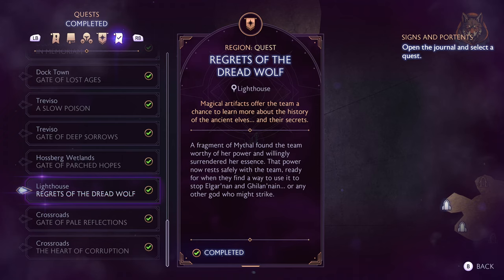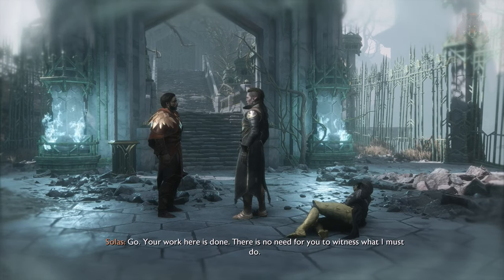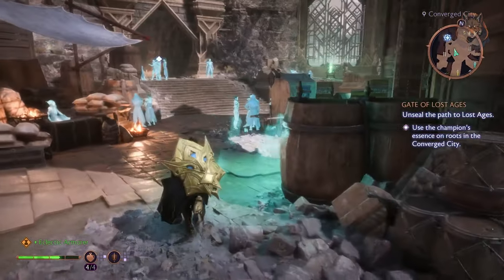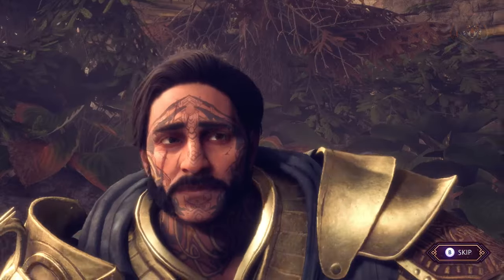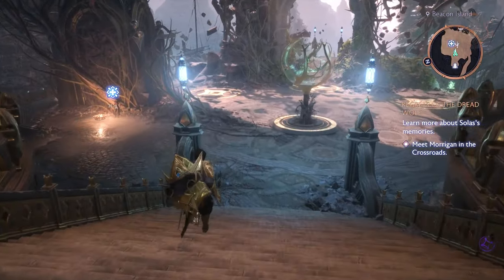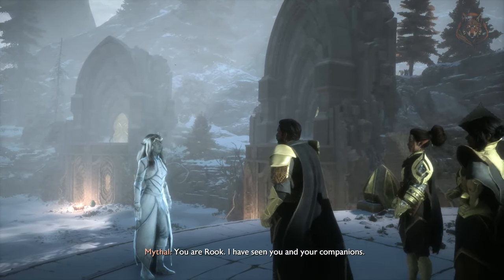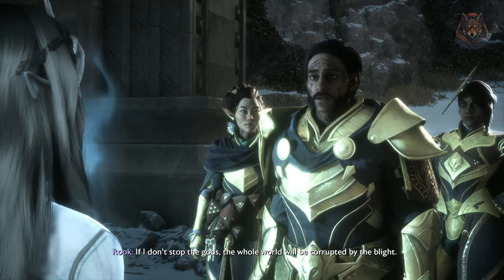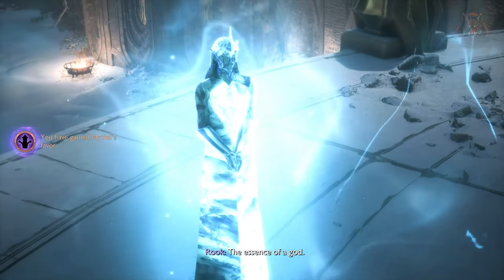Regrets Of The Dread Wolf Quest Guide - Dragon Age The Veilguard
How to find all 6 wolf statuettes and complete the regrets of the dreadwolf quest in dragons age the veilguard.  Regrets of the Dread Wolf is a side quest in Dragon Age: The Veilguard. However, it's also one of the most important in the entire game, as it gives you a glimpse into Solas' past.

*Timestamps*
0:00 - Wolf Statuette 1
0:12 - Wolf Statuette 2
0:44 - Wolf Statuette 3
5:40 - Wolf Statuette 4
6:16 - Wolf Statuette 5
8:46 - View Solas' past
9:17 - Talk with Morrigan
9:31 - Convince Mythal without fighting
11:02 - Rewards
11:48 - Mythal Dragon

how to get, quest guide, walkthrough, gameplay, how to, where, unique weapons, weapons, best, secrets, DA Veilguard, dragon age, Dragon age Veilguard